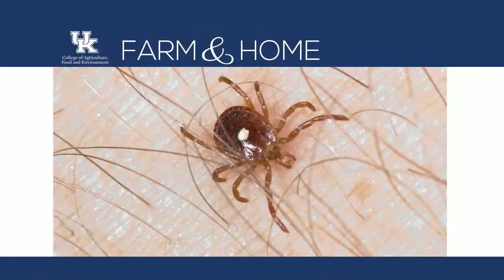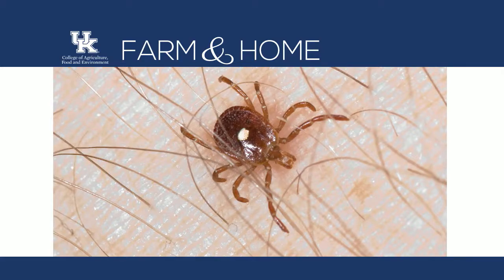TIcks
Joanna visits with Ric Bessin, University of Kentucky Cooperative Extension Entomologist, to talk about the importance of keeping an eye out for ticks.
Ticks are external parasites that must have three blood meals during their life in order to develop and reproduce. The common species in Kentucky that but humans also feed on a range of animal species. Ticks feed slowly. During the several days needed to ingest a blood meal, they may pick up pathogens from infected hosts. Ticks can pass these disease agents to susceptible hosts during their next blood meal. The Lone star tick can cause a rare red meat allergy, and several potential illnesses. The American dog tick can transmit the pathogen causing Rocky Mountain spotted fever. The Blacklegged tick can transmit the pathogen causing Lyme disease and other diseases. The Asian long-horned tick is also out there but has not yet been found in Kentucky. Ticks are common; fortunately, the incidences of tick-borne diseases in the state are very low.  The best strategy to reduce the potential of contracting tick-borne diseases is to avoid tick bites. Some tips to follow are: check yourself every 2 to 3 hours when outside, avoid walking in tall unmowed areas, wear 20-30% DEET, using permethrin on your clothing, tucking long pants into your socks and wearing light colored clothing, and checking your pets for ticks. If you happen to find a tick attached to you, you need to follow these steps for careful removal. First, use tweezers and grab the tick as close to the skins surface as possible. Second, pull upward with steady, even pressure. Do not twist or jerk the tick! Lastly, clean the bite area and your hands with rubbing alcohol, an iodine scrub, or soap and water.